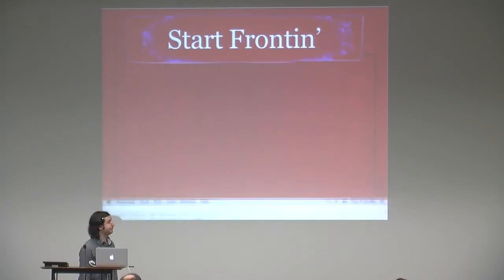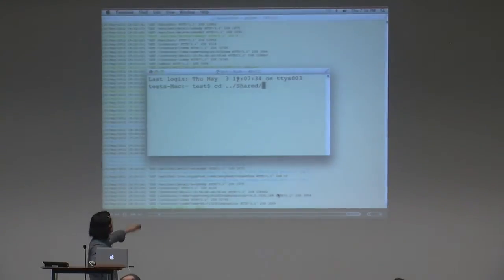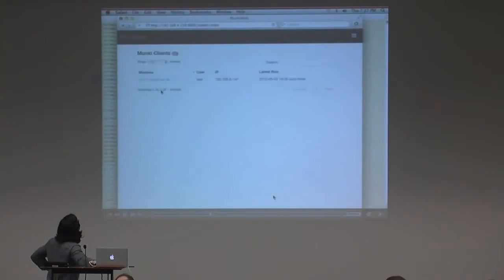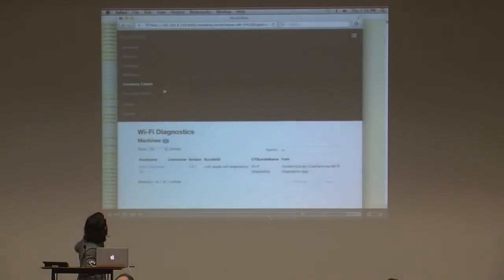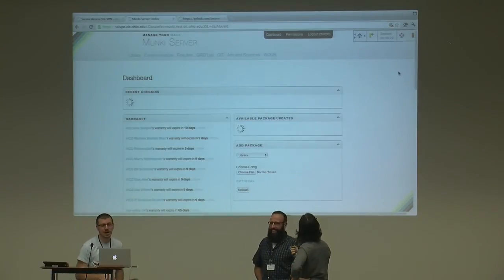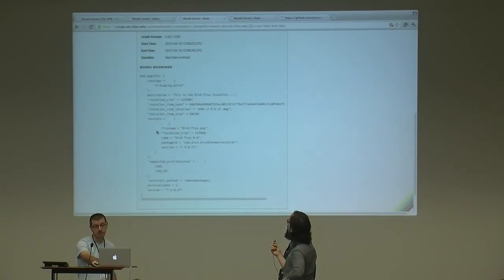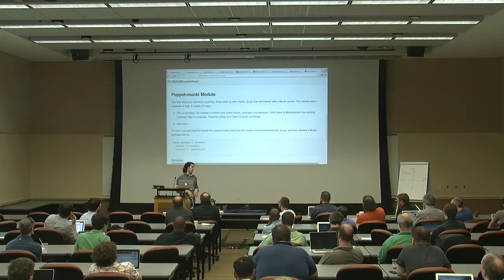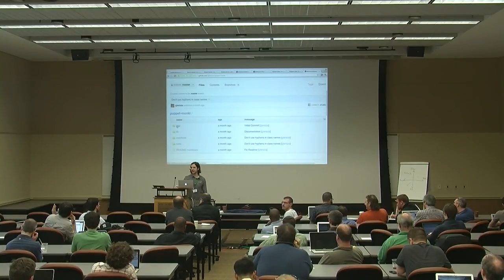Level Up with Munki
Speaker:  Allister Banks

Also known as Managed Software Update, Munki is an open source project to deploy and maintain software. We'll discuss everything it's applicable for, culminating in how it can be used as an approximation of a Configuration Management system (although not strictly adhering to the ITIL definition, as it lacks most of the infrastructure - and pursuant complexity - present elsewhere). This means you can decide what goes on the workstations under your purview at a granular or wide scale, and to some extent guarantee that it will stay that way. When bent to our will/utilized for our needs as sysadmins, and paired with its patch management and reporting features, Munki can bootstrap enterprise-class benefits with minimal setup.